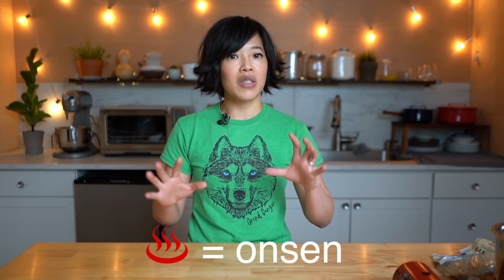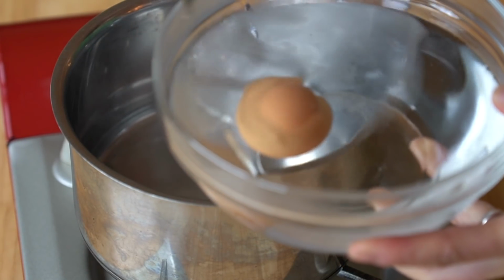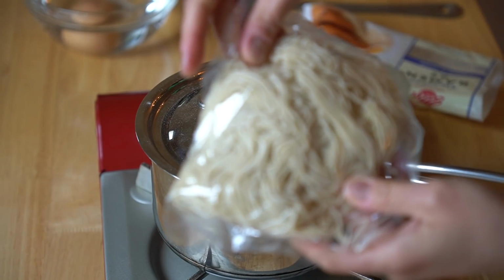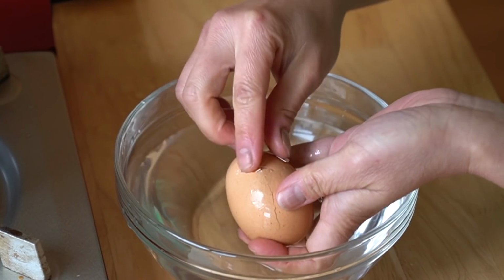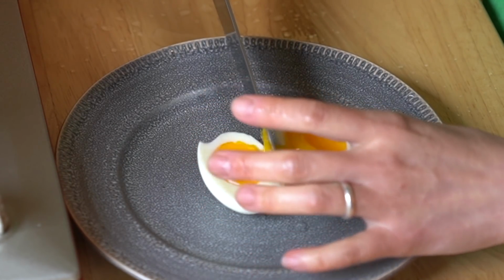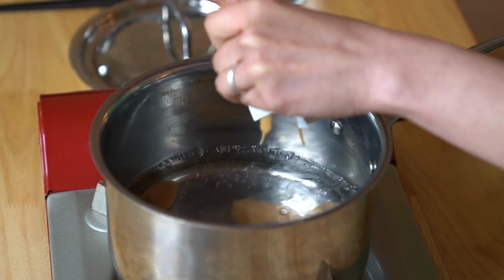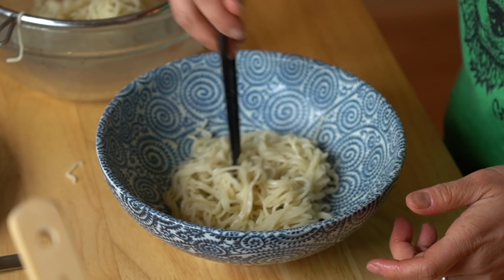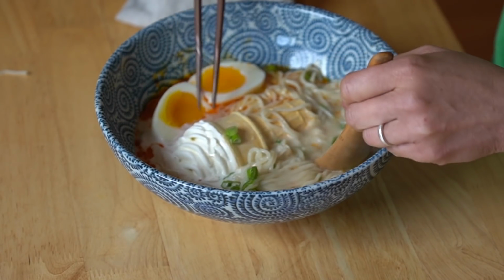🍦Ice Cream Cone Ramen 🍜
This bowl of ramen contains an ice cream cone. Soft serve. I think it's going to be good. 🤫

Chapters:
00:00 Intro
00:16 Sponsorship
2:17 Background about ice cream ramen.
3:14 How to make a soft-boiled egg.
3:54 My soft-serve theory.
4:03 Boiling the perfect hard boiled egg.
4:47 My favorite ramen noodles at home.
5:36 Peeling an egg.
6:13 Draining the noodles.
6:48 Making the broth.
7:14 How I like to prep green onions.
7:51 Assembling the ramen.
8:13 Adding the ice cream cone.
8:39 Tasting.

You've made it to the end -- welcome!  Comment: "*burp!"